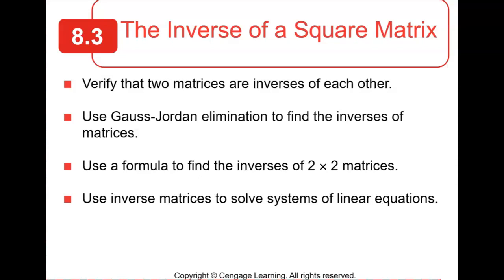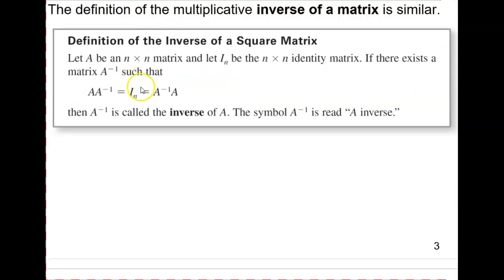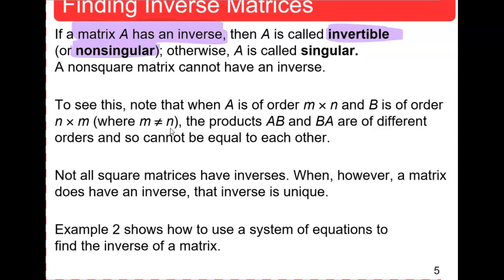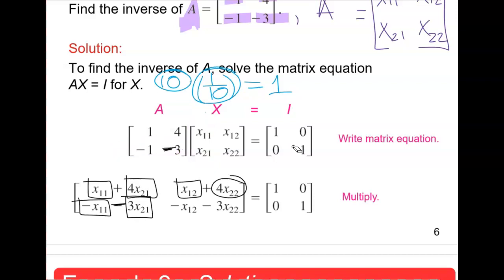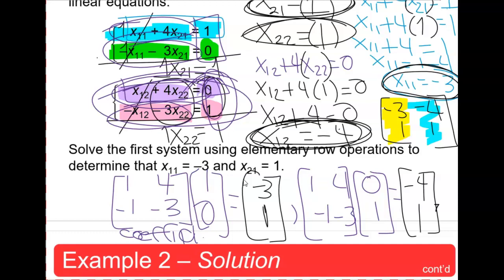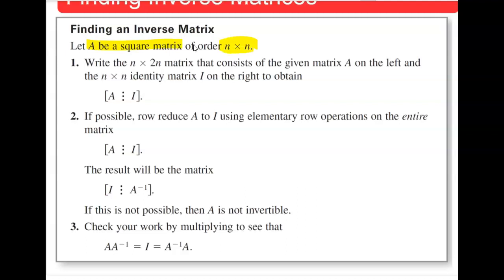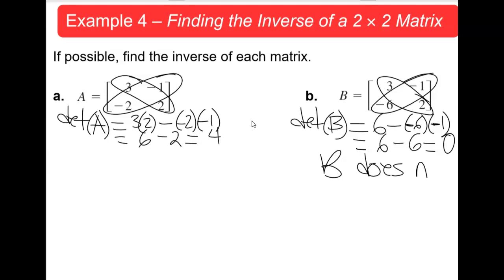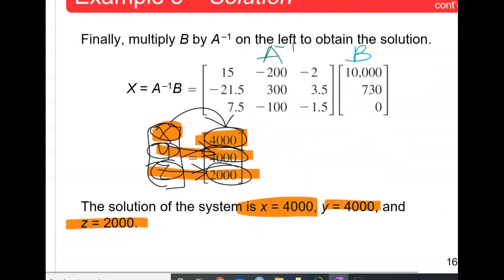Math 1314 Section 8.3 The Inverse of a Matrix